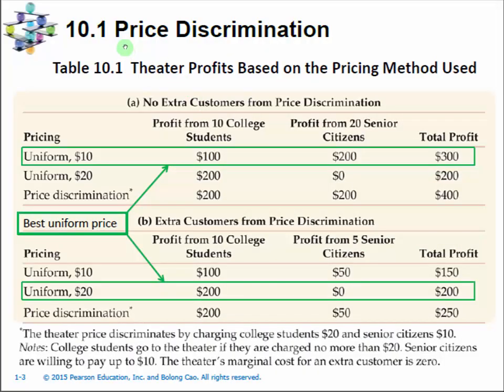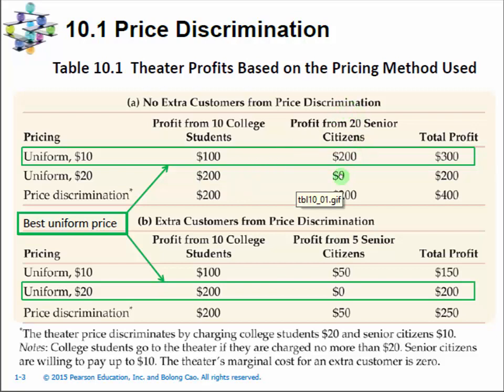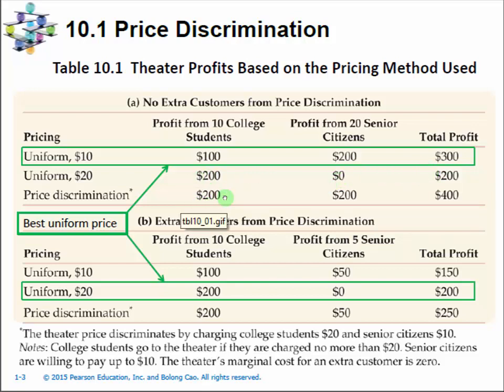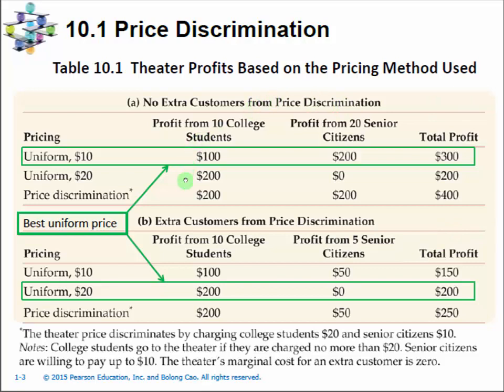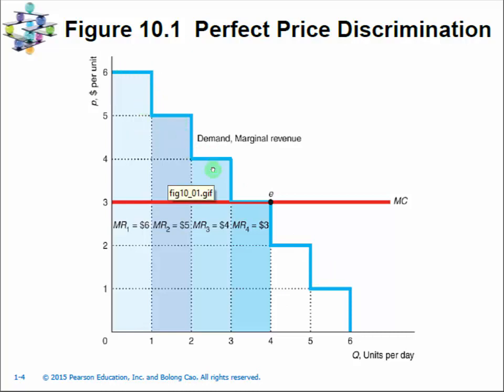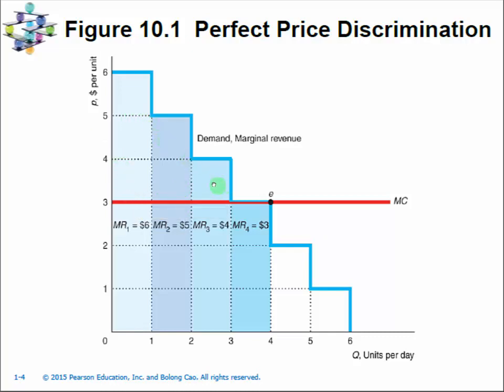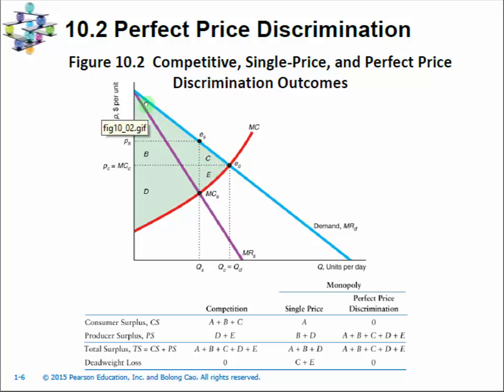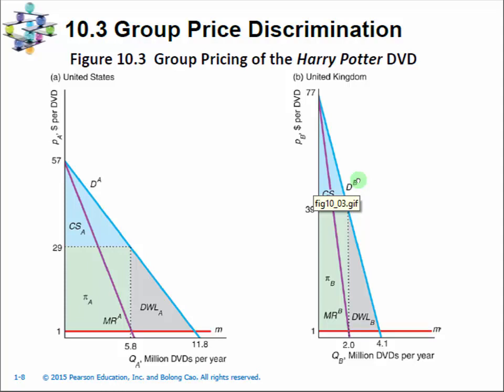Chapter10LectureVideo Part1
Intro to price discrimination and perfect price discrimination